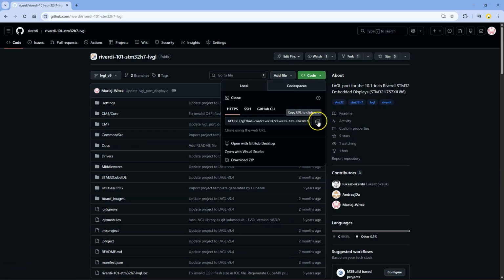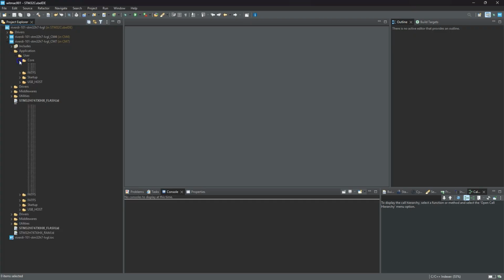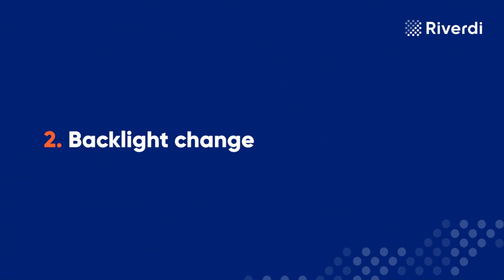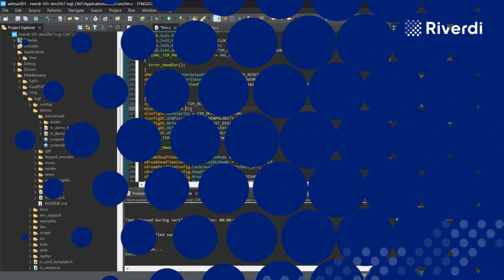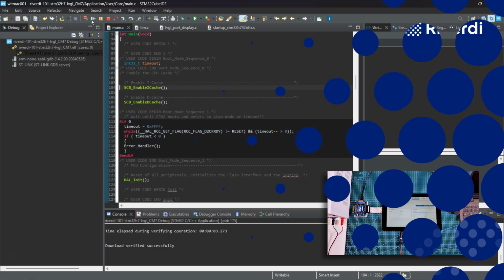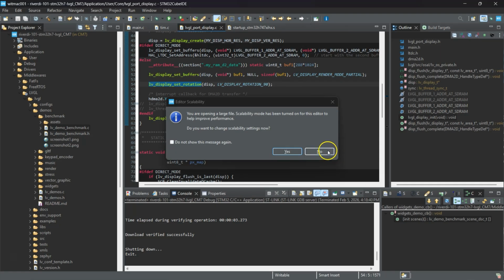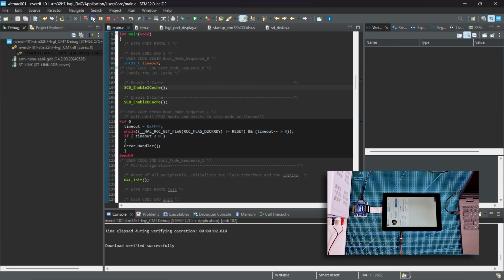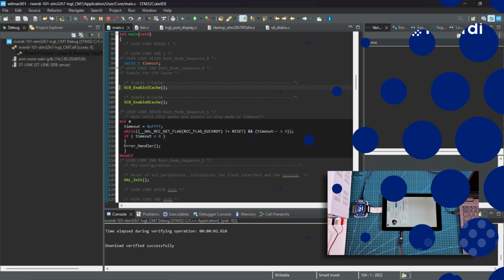Fundamental display operations on STM32 - backlight control and rotation explained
This video walks through two essential display-level mechanisms on Riverdi STM32-based modules: PWM backlight control and screen rotation handling.

We show how brightness is regulated using TIM15 hardware PWM and a dedicated constant-current LED driver, and why rotation must be implemented at the graphics framework layer rather than in LTDC hardware.

The focus is on practical implementation and architectural clarity—where hardware responsibility ends and the GUI framework begins.

TAKEAWAY #1:
Hardware PWM backlight control
See how TIM15 generates the PWM signal, how duty cycle maps directly to brightness, and how runtime adjustment can be implemented without modifying the graphics stack.

TAKEAWAY #2:
Understanding LTDC limitations
Learn why LTDC does not support hardware image rotation and what that means for STM32-based RGB display pipelines.

TAKEAWAY #3:
Rotation in LVGL vs. TouchGFX
Understand the difference between software-based pixel rotation in LVGL (flush callback handling) and configuration-based orientation control in TouchGFX.

These fundamentals help ensure predictable brightness control, correct orientation handling, and clean separation between hardware configuration and UI framework logic in STM32 display projects.

0:00 - 0:07 - Intro
0:07 - 0:50 - Preparations
0:50 - 1:15 - Running Demo
1:15 - 2:15 - Backlight Change
2:15 - 3:41 - Screen Rotation
3:41 - 3:49 - Outro